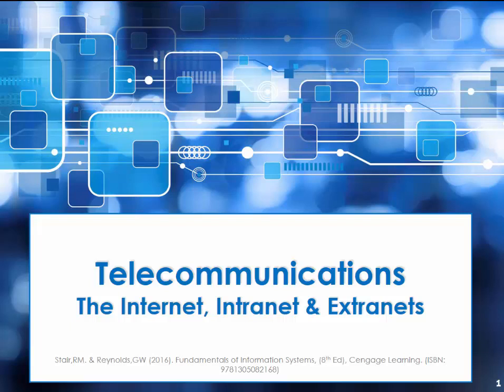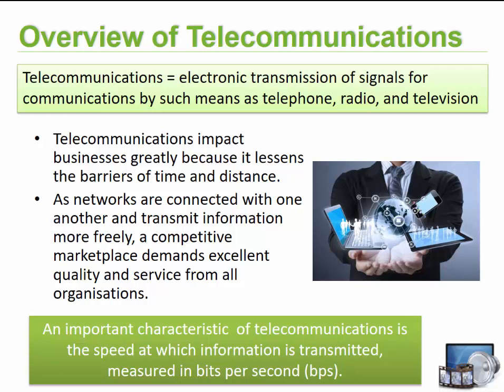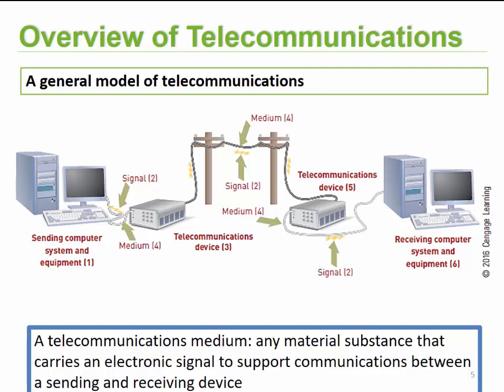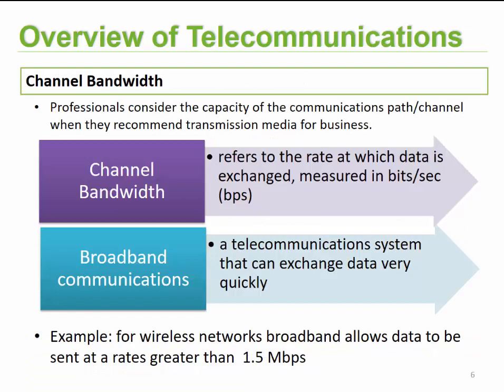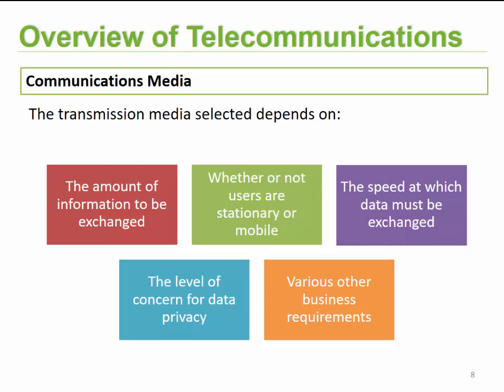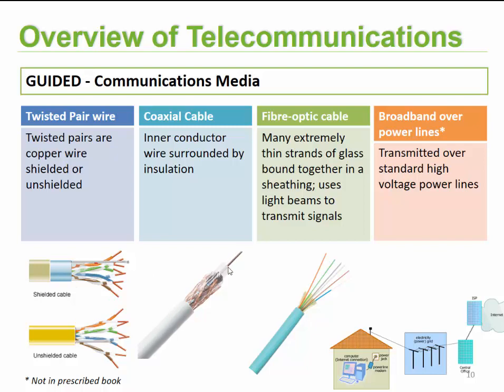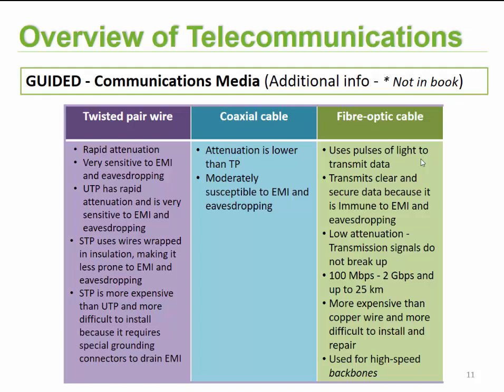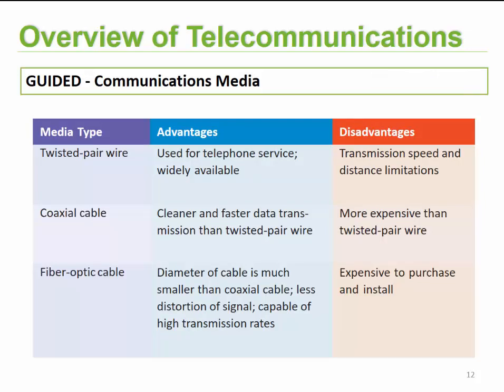Topic 4 Section 1 Telecommunications Overview and Guided Media without supportive videos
Chapter 4
- Telecommunications overview
- Guided media